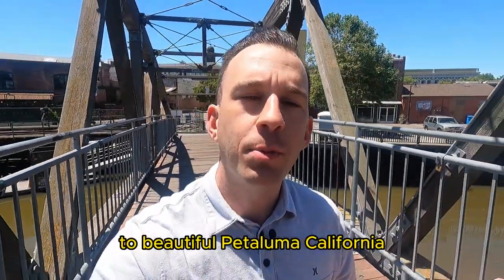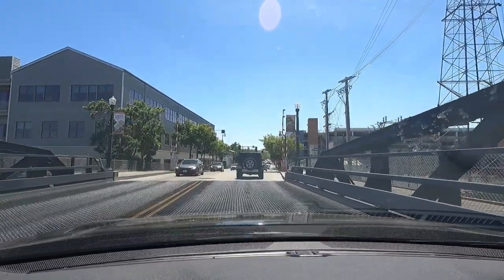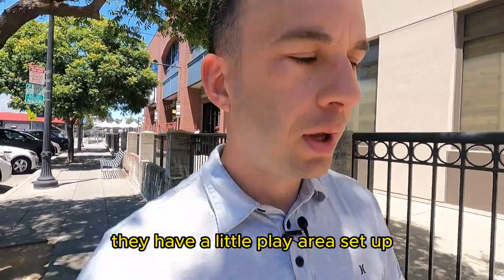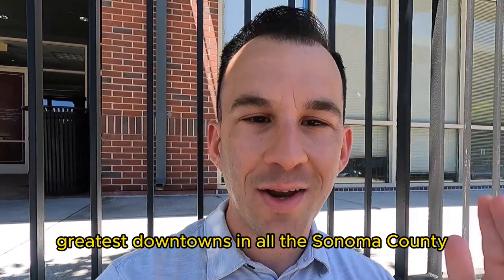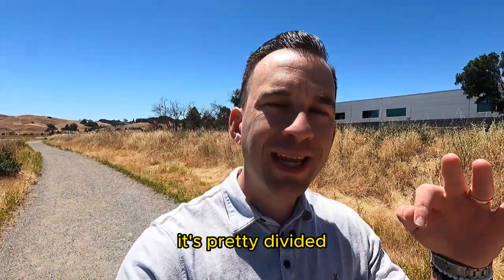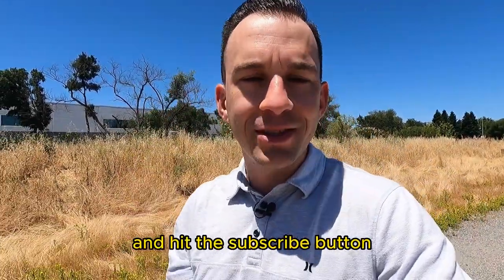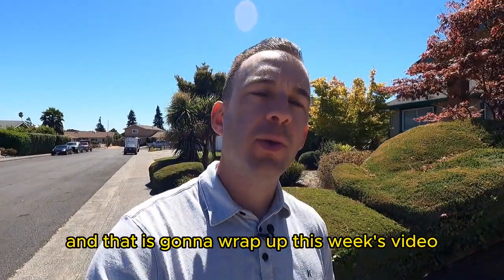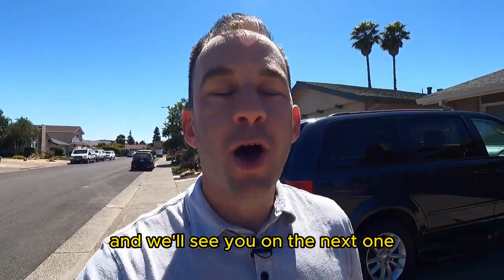Living In Petaluma Ca FULL Vlog Tour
If you are thinking about moving to Petaluma California you need to watch this video first! I give you a better idea of what it's like living in Petaluma Ca. I go over some general information about Petaluma, we talk about things to do, places to eat events and the Petaluma real estate market.

Honestly if you’re thinking about relocating to Sonoma County or somewhere near by I can make the transition so easy for you.

Reach out any day of the week at the time that works best for you. I’m so happy to start working with you.

Danny M. Cronin | REALTOR
“The Cronin Team of Realtors”
W Real Estate
DRE# 02069254